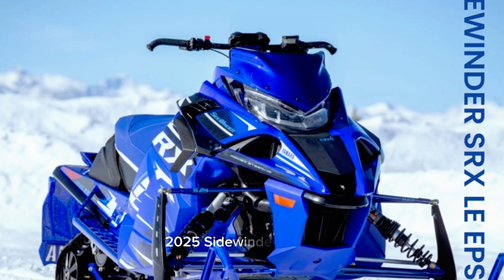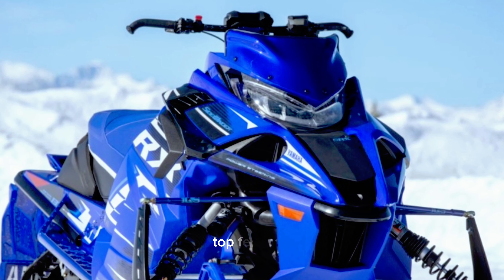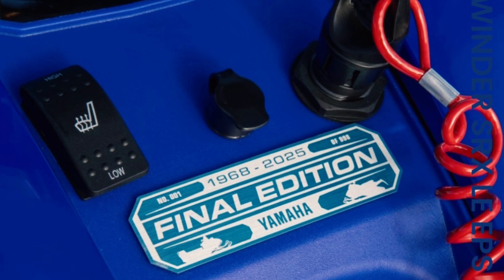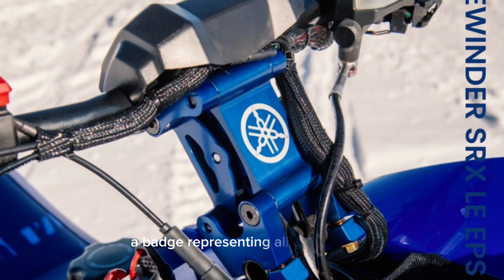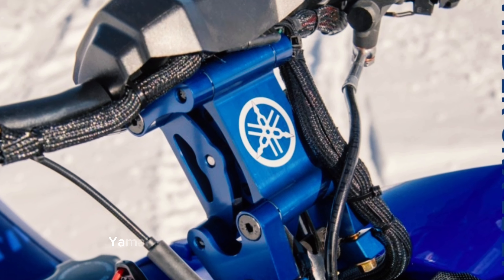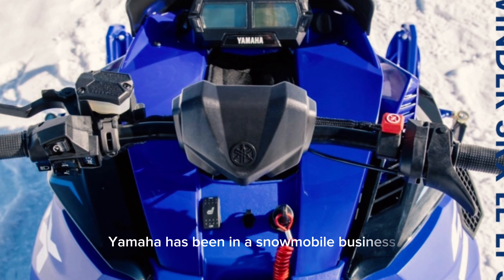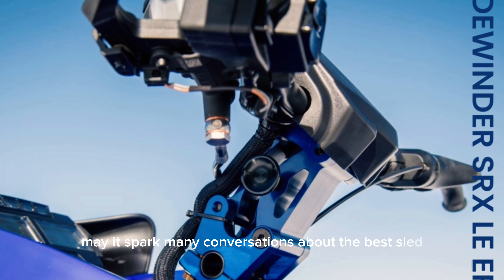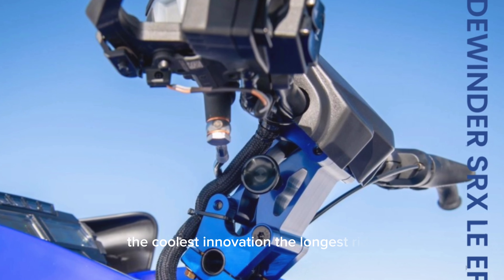2025 SIDEWINDER SRX LE EPS TOP FEATURES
2025 SIDEWINDER SRX LE EPS TOP FEATURES.

Final Edition Badging.

A badge representing all 20,476 days Yamaha has been in the snowmobile business. May it spark many conversations about the best sled, the coolest innovation, the longest ride.

YAMAHA VARIABLE ELECTRIC POWER STEERING (EPS)

Yamaha's newest generation of Electric Power Steering (EPS) has reduced weight by over three pounds and incorporates a "brushless" DC motor for improved reliability and performance. Variable Assist EPS utilizes a magnetic torque sensor that measures steering input based on torsion or 'twist' of the steering post, which is calculated from handlebar input and ski resistance.